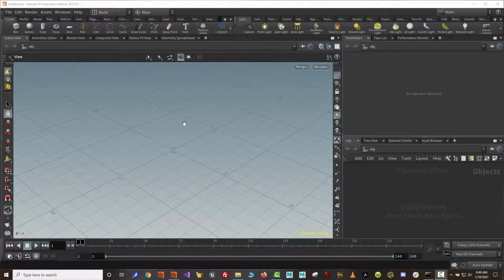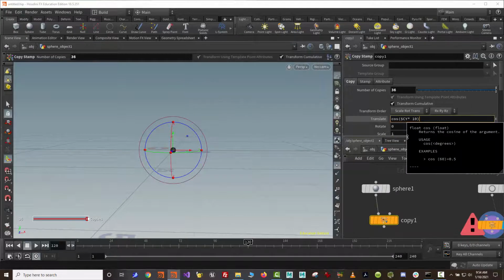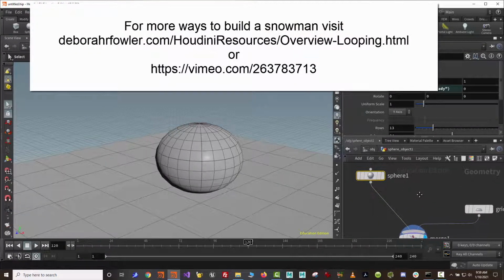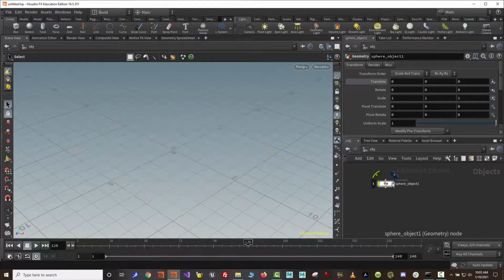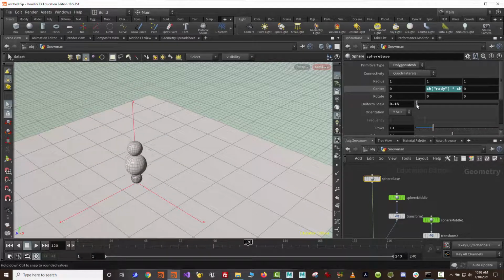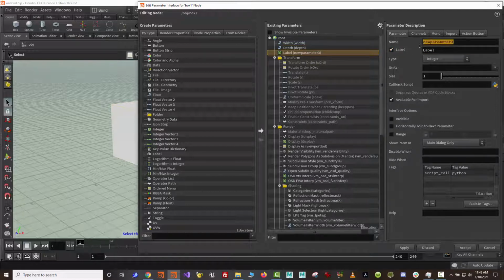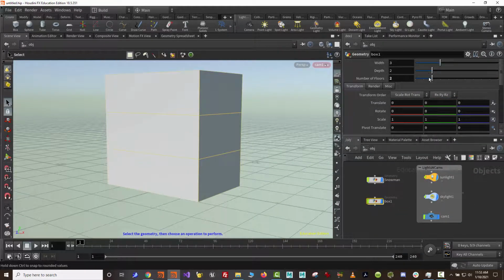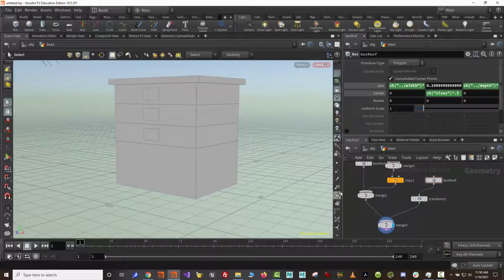Houdini Introduction to Expressions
This is intended to be a very gentle introduction of using expressions in Houdini for creating procedural models and animation. It is intended for a user new to Houdini. It goes through examples of a circle of spheres, phyllotactic pattern, snowman and a stack of blocks.

This video uses hscript as a stepping stone. My favorite way to communicate with Houdini is vex.